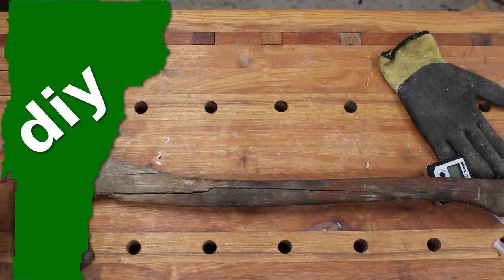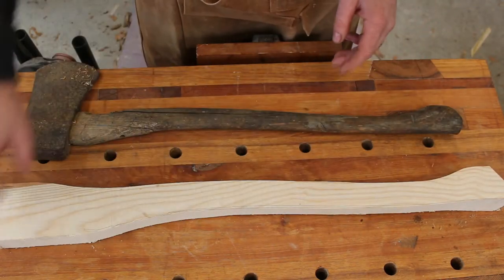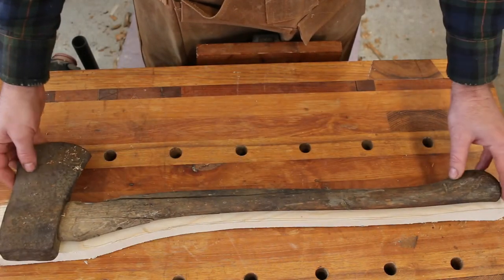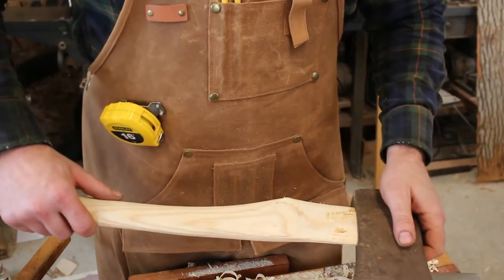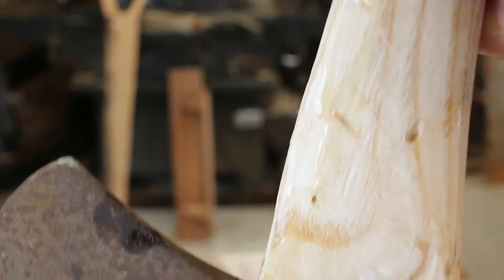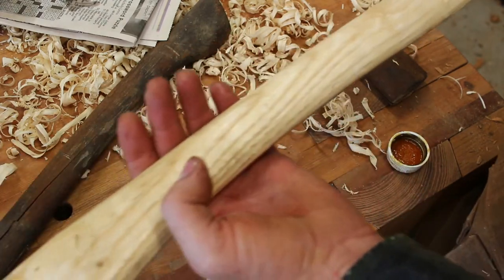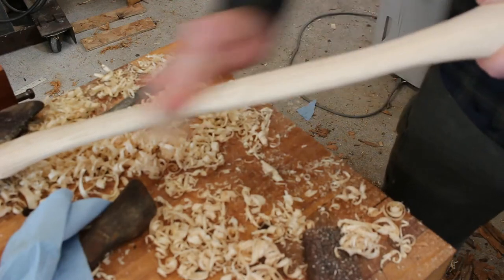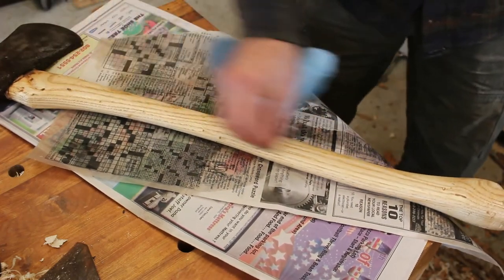Making a handle for an old Ax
I lost my ax in the woods so I decided to put a handle on an old ax that my dad had.  The old ax had a nice profile for the handle but it was all cracked.  I had a slab of ash that I decided to use for the handle.